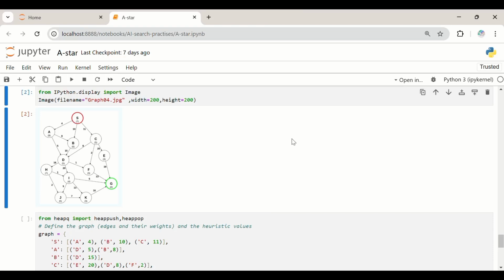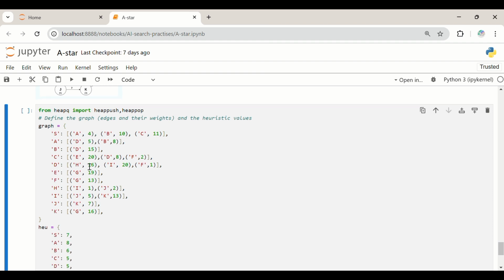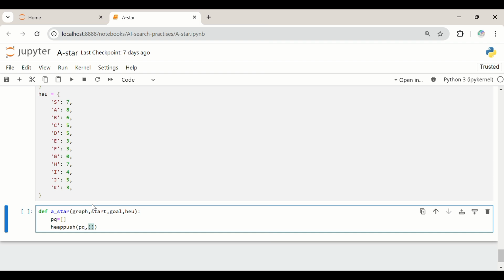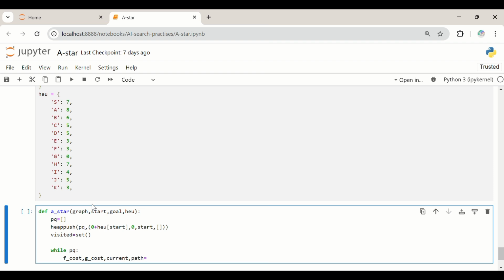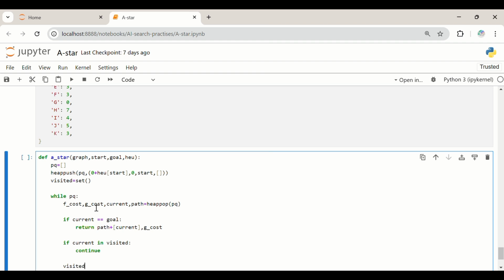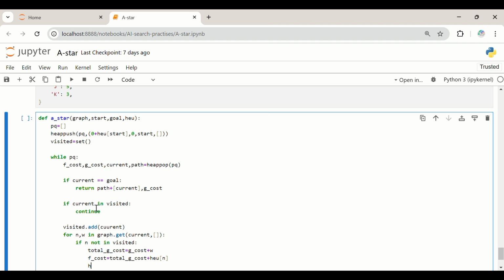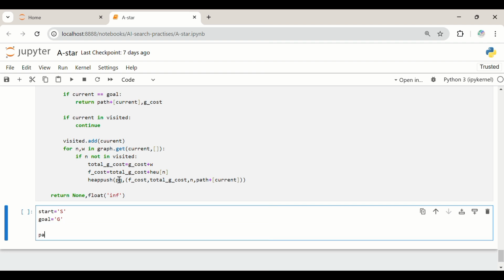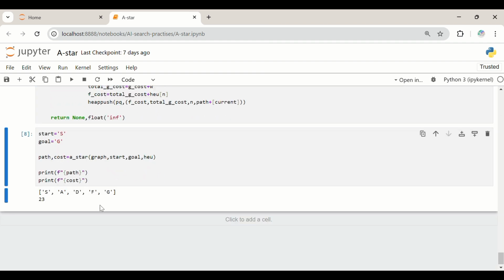A*(star) Search | AI Search Practises | Simple implementation | 04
In this video i have shown a simple practise of A*(star) search algorithm using python!